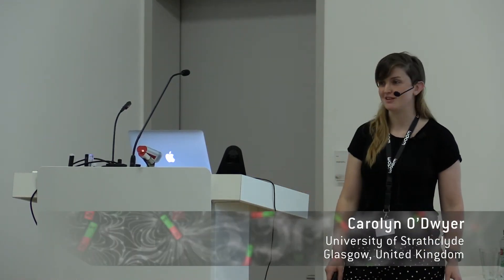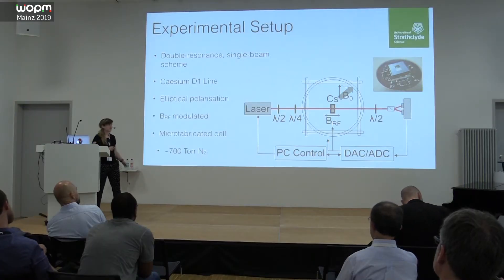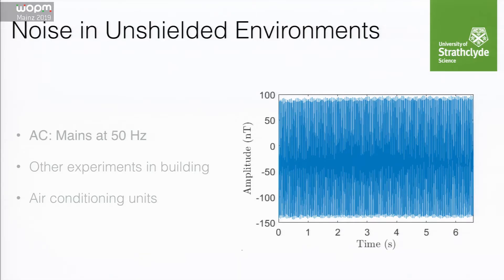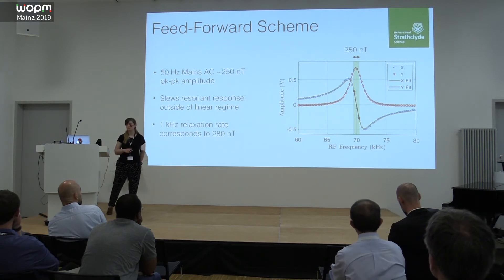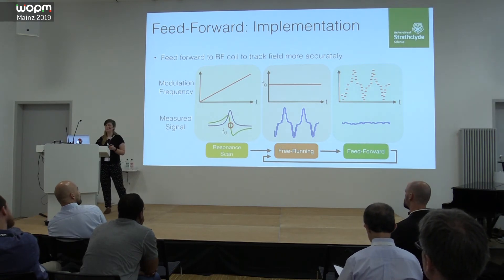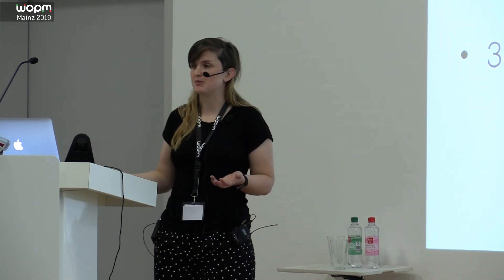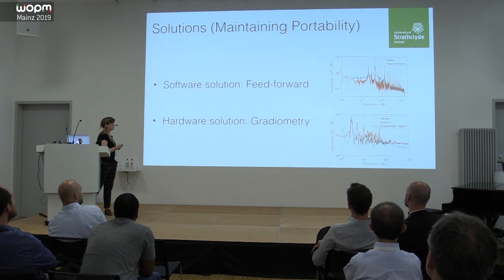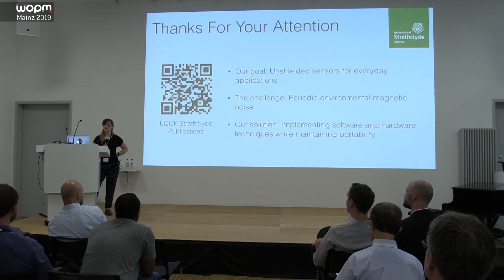WOPM 2019 - 05 - Carloyn O'Dwyer - Noise suppression techniques for portable sensors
Workshop on Optically Pumped Magnetometry 2019 - Talk 05 - Carolyn O’Dwyer, University of Strathclyde, talks about "Noise suppression techniques in atomic magnetometry for portable sensors" at the WOPM 2019 in the Helmholtz Institut Mainz, Germany